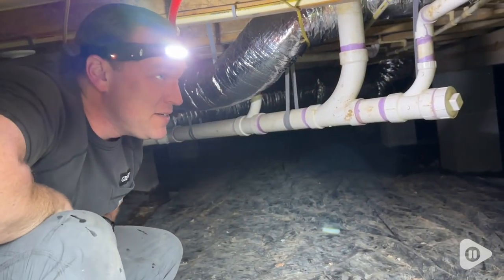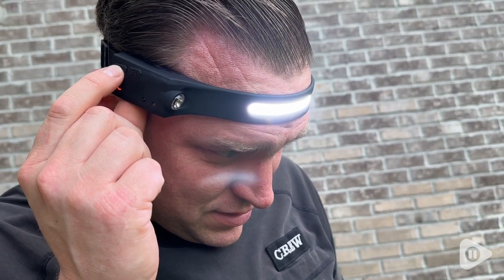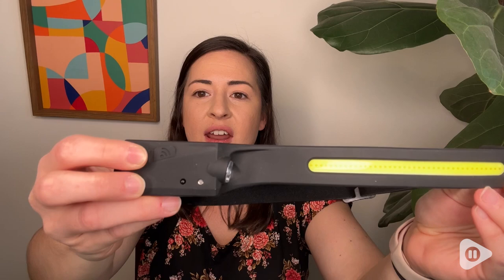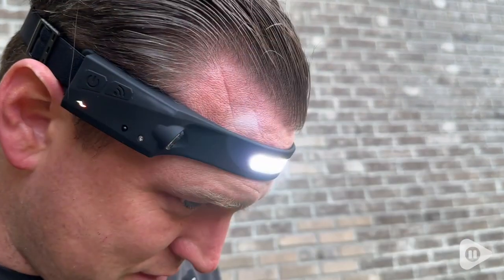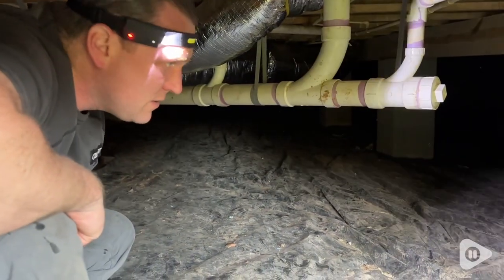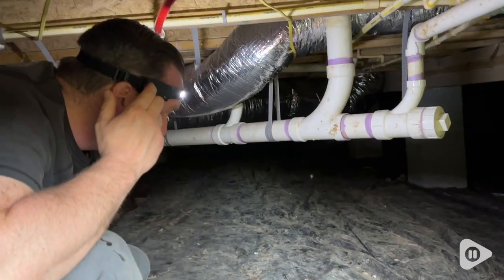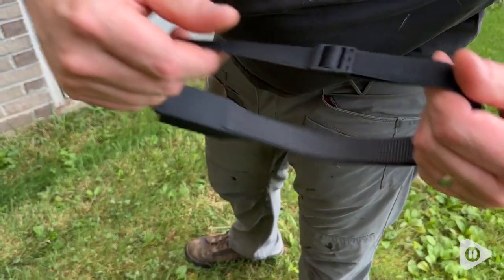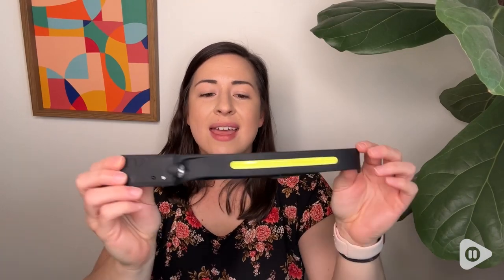BIAT Rechargeable Headlamps | POV | Would you buy it?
BIAT Rechargeable Headlamps

230° WIDE BEAM HEADLIGHT & SPOTLIGHT - The new 230° wide beam headlight allows you to illuminate the viewing area without moving your head. Unlike traditional headlights, it has a better view, and you can also use its spotlight to focus on specific areas.
MOTION SENSOR MODE - LED Headlamp Camping Accessories is equipped with the latest intelligent sensors. Even if wearing gloves, as long as the distance from the device is within 10 cm, you can quickly switch the ON/OFF by waving your hand in motion mode.
6 LIGHT MODES - press the power button to cycle through, COB light high, COB light low, XPE high, XPE low, Strobe Mode, Motion Sensor, long press the On/Off Button to transform the strobe mode, then the XPE and COB light will flash at the same time.
LIGHTWEIGHT & COMFORTABLE - The Rechargeable headlamp is composed of soft silicone and an adjustable elastic headband, suitable for adults or children. The product weighs only 2.47oz. Small size design can be folded and easily put into the pocket.
WATERPROOF & MULTIPURPOSE - The headlight is IPX4 waterproof, preventing water splashing from all angles. You don't need to worry if it rains or snows suddenly. It is ideal for outdoor lovers as camping gear. Whether you are camping, exploring, hiking, cycling, fishing,climbing, repairing and other outdoor or indoor activities, our headlamps are your good assistants.